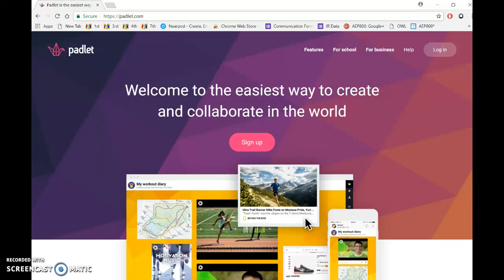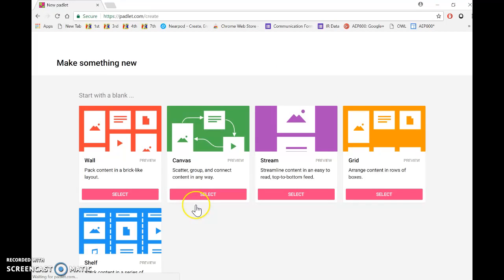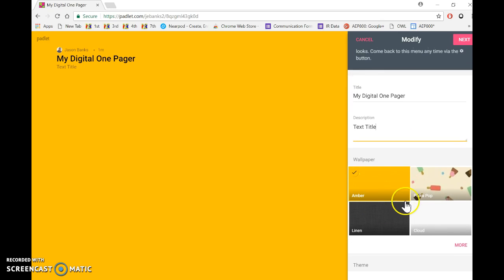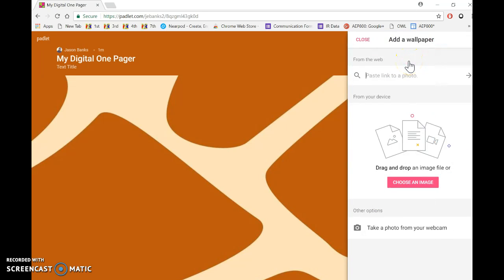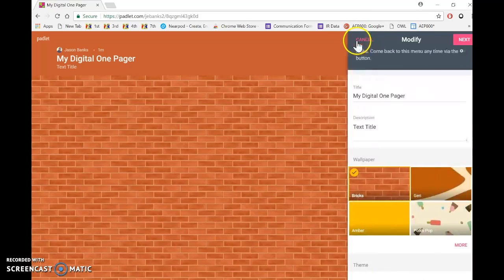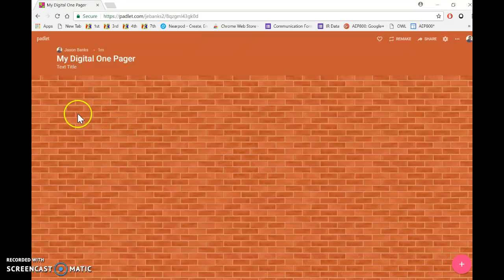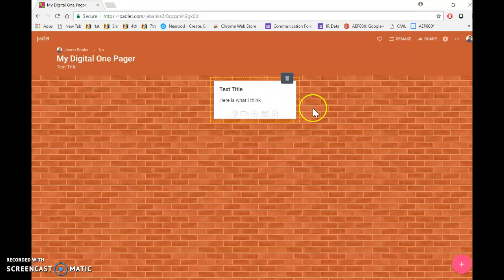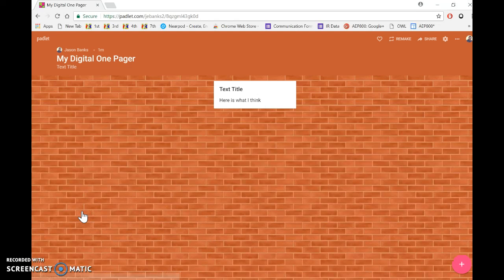AEP 800 Padlet